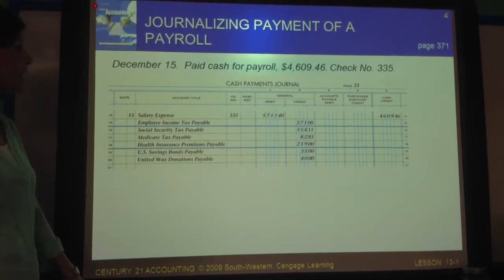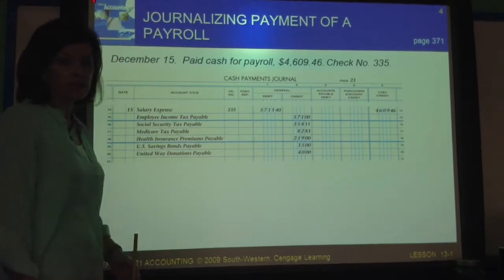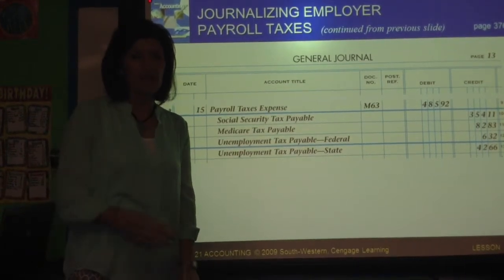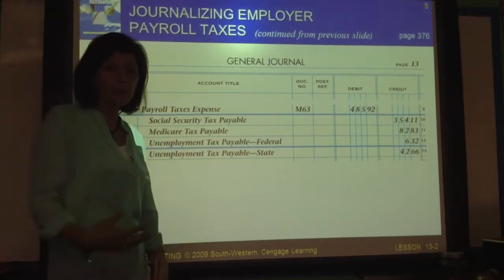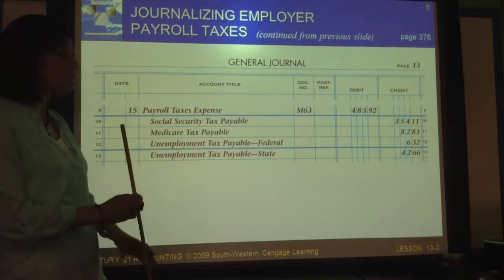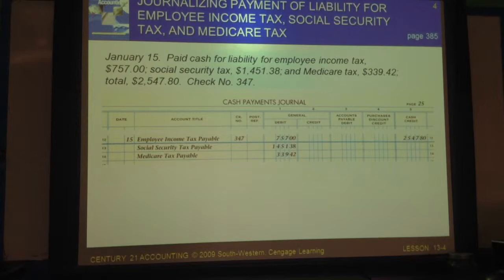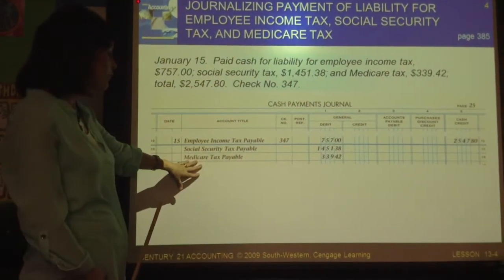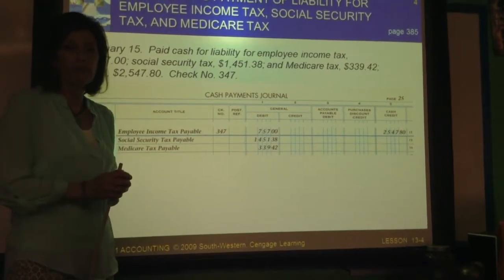Acct1 chapter 13 A McWilliams